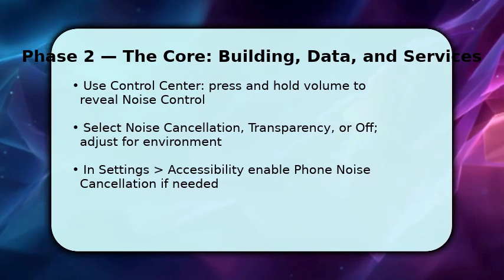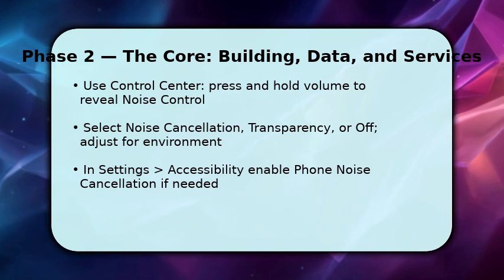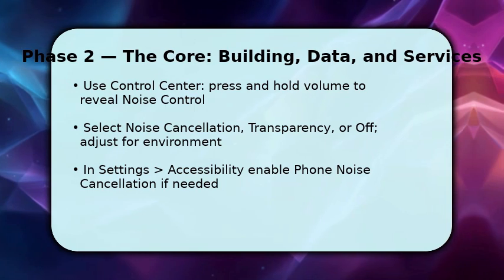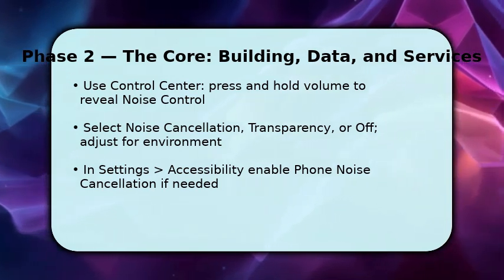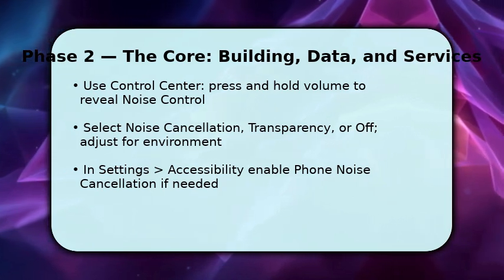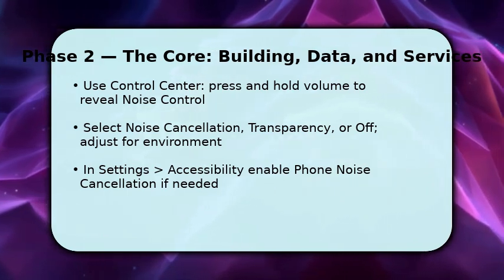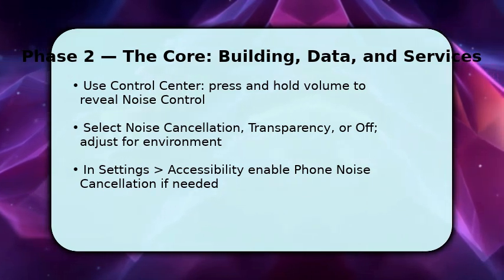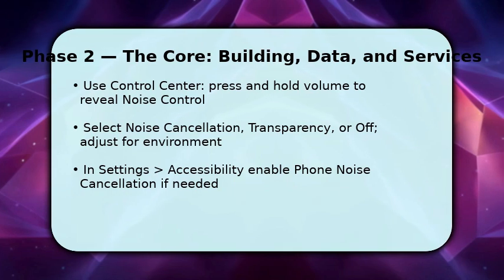How to on Noise Cancellation in Iphone - Easy Guide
How to on Noise Cancellation in Iphone - Easy Guide | 🔒 Surfshark VPN Deal — Stay private and secure. $1.99/mo + 3 Months Free ▸

Discover the simplicity of activating noise cancellation on your iPhone. This step-by-step guide will walk you through enabling and using Apple's built-in Noise Cancelling feature to enjoy a quieter listening experience anywhere, anytime.

iPhone, Noise Cancelation, Apple Earphones, Hear Better, Quiet Listening Experience, Step by Step Guide, Enable Noise Cancellation, Sound Quality Improvement